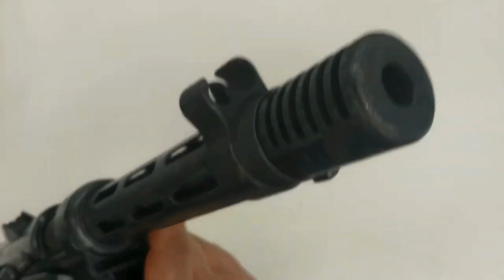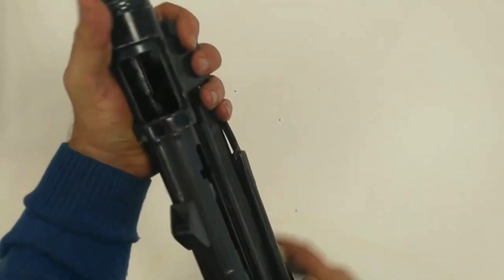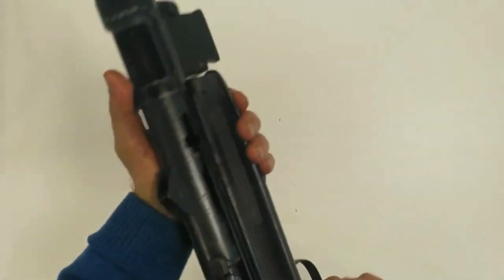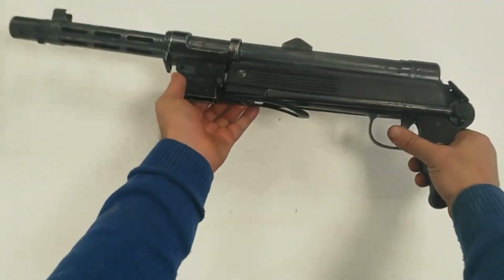Star Z-45, 9 mm Largo (9x23 mm/9 mm Bergmann-Bayard/DWM 456B)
Type:                 Submachine gun
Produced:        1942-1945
Caliber:             9 mm Largo (9x23 mm/9 mm Bergmann-Bayard/DWM 456B)
Action:              Blowback
Safety:              Fire selector, bolt lock
Magazine:        10 (for LAE)/30 rounds, box single
Sights:               Rear, open sight fixed (100-200 m, flip-up), V notch; Front, protected post fixed
Cyclic rate:       450 rpm
Grooves:           6 grooves, right-hand twist
Barrel length:   8.27" (210 mm)
Length:              Stock folded, 23.6" (600 mm); Stock extended, 33.1" (840 mm)
Muzzle velocity: 1,250 ft/s (380 m/s)

The Z45 was a submachine gun designed during WW II by the Star firm in Eibar, Spain, for export sale to Germany as well as domestic use. It was heavily based on the MP40, including the same stock, telescoping mainspring guide/cover and disassembly method as the MP40. To this, however, Star engineers added a progressive type trigger mechanism, a detachable barrel, and a moving firing pin to improve safety. It differs from MP40 only in the following:
The bolt handle of the Z45 is on the right rather than on the left as on the MP40; the Z45 has a metal barrel jacket, the MP40 has none; the barrel and jacket on Z45 can be removely rapidly by twisting the compensator and the barrel of MP40 is not easily removable; the Z45 is a selective-fire weapon and the MP40 has only automatic fire capability; the Z45 has wooden grips and handguard and the grips and handguard of MP40 are plastic.
The Z45 has been made with a fixed wooden stock in addition to the more common folding steel stocks.
No sales were actually made to Germany, but the gun was adopted by a variety of Spanish military and security organizations in 9 mm Largo and also sold for export in 9 mm Parabellum, .38 ACP (9×23 mm SR) and .45 ACP. It remained in production into the early 1960s, when it was replaced by Star’s new Z62 submachine gun.
Initially adopted by the Guardia Civil in June, 1945, it takes the official designation of Z 45. In October 1946, it became officially recognized in the police force, the Air Force in April 1947 and then in the Army in June 1948 and was the standard Spanish Army SMG for almost twenty years.
The Z45 was the first submachine gun to use a fluted chamber. The military version was fitted with the same type of folding stock as the original MP40, but another version was made with a full length wooden stock.
The Z45 was used for a long time in Spain and was also used by Angola, Saudi Arabia, Chile, Cuba, Egypt, Mauritania, Peru, Portugal, Uruguay and Zimbabwe and  was used for the first time in combat in Sidi Ifni, Morocco.

Credits:
Author's knowledge;
SMITH, W. H. B. - Small Arms of the World. 5th ed. revised and enlarged 3rd printing. Harrisburg, Pennsylvania: Military Service Publishing Company, 1957. Library of Congress catalog card number 55-733;